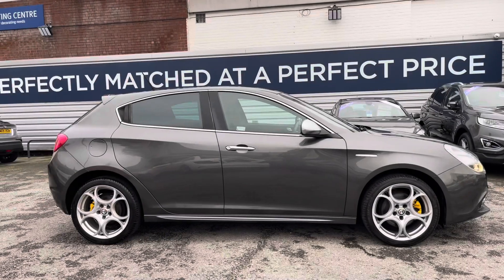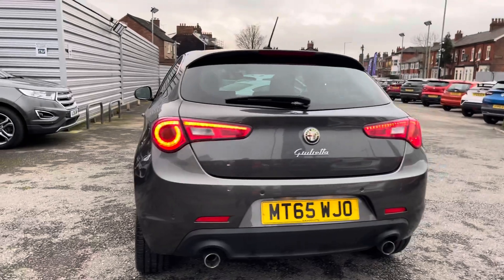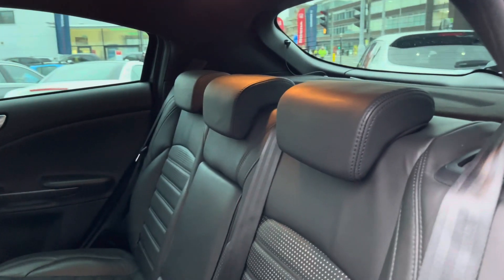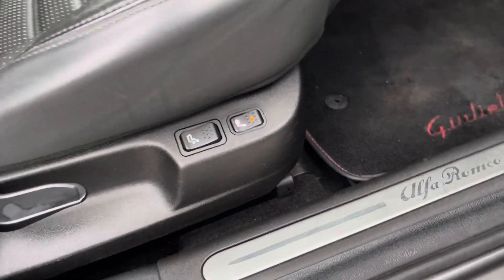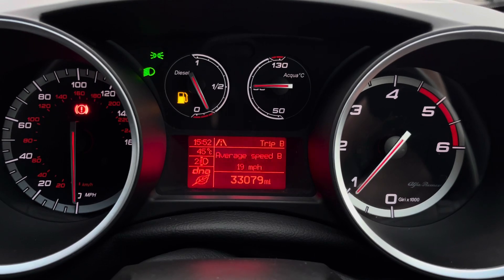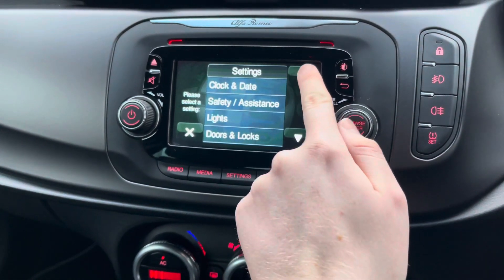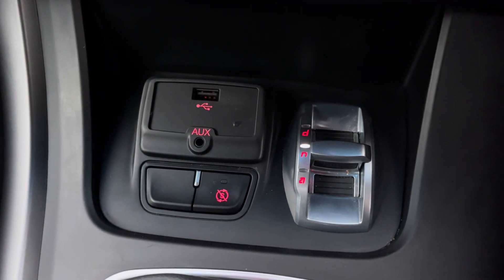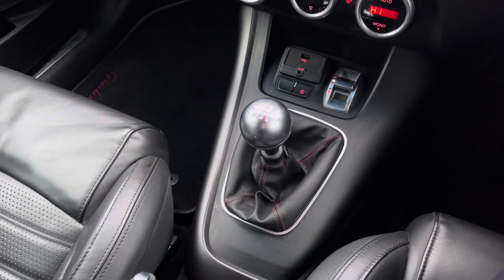Approved Used Alfa Romeo Giulietta 2.0 JTDM-2 Exclusive | Motor Match Stockport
Just arrived in stock this Alfa Romeo Giulietta 2.0 JTDM-2 Exclusive is now available for sale from Motor Match Stockport.

Reg - MT65 WJO
Mileage - 33,079
Transmission - Manual
Fuel - Diesel

Key Features;
Heated Seats
Parking Sensors
Cruise Control
Bluetooth
DAB Radio
Automatic Headlights and Wipers
5 Previous Services